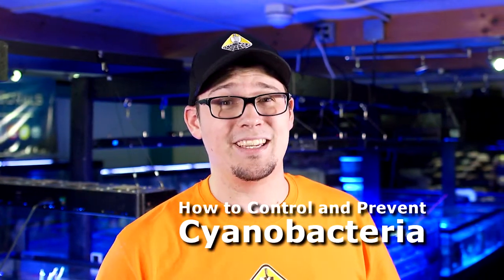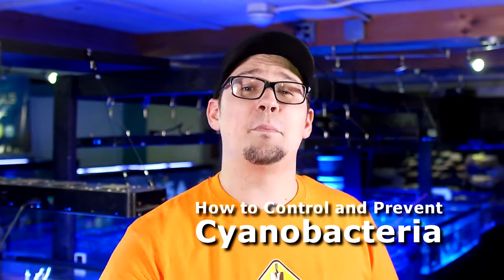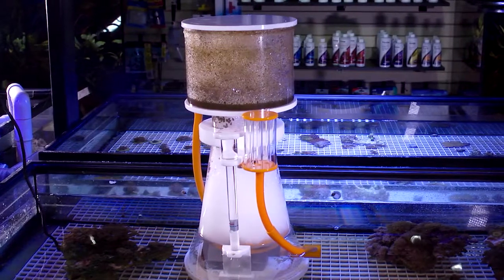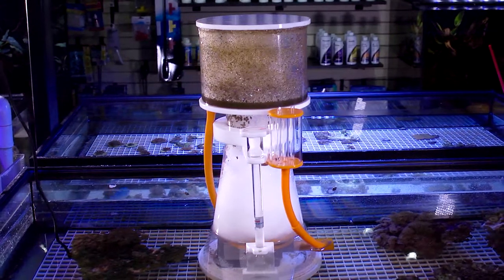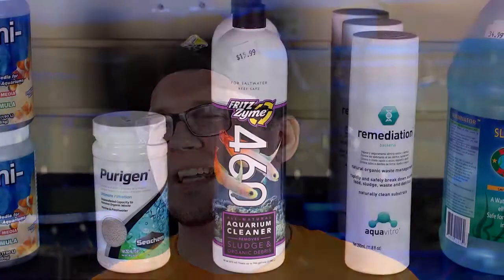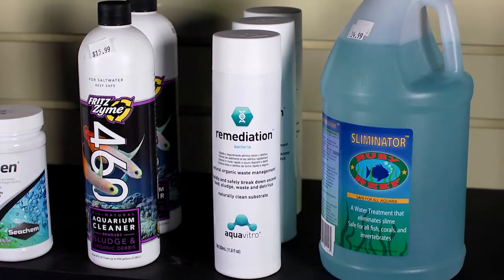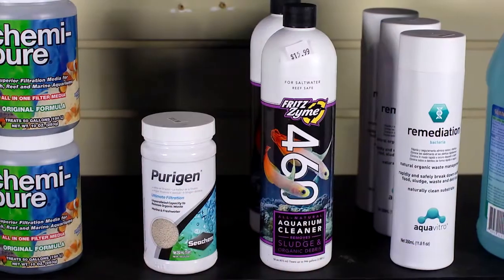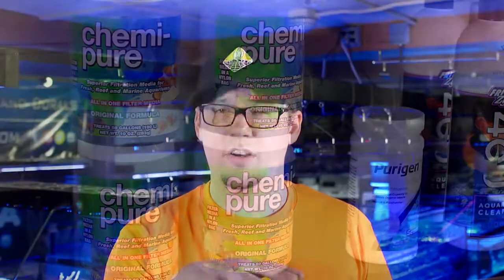How to control and prevent Cyanobacteria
Do you have red slime "algae " in your tank ?
Check out this weeks OSAProTipOfTheWeek
OceanStateAquatics.com
OSACorals.com